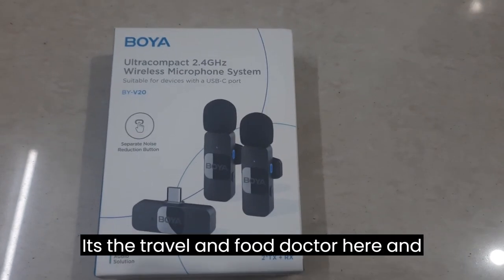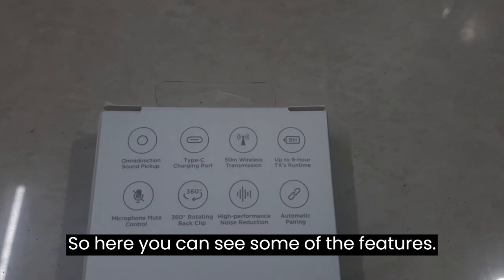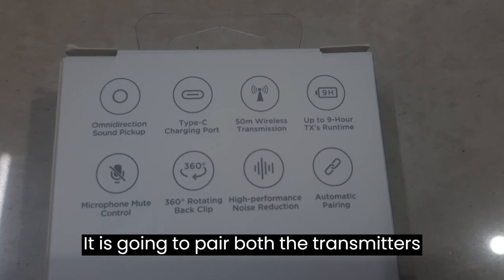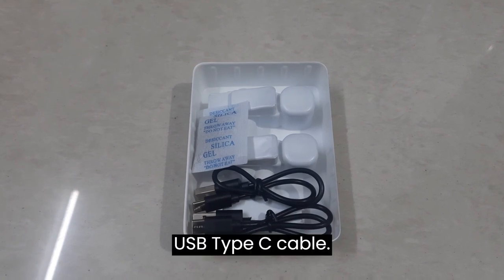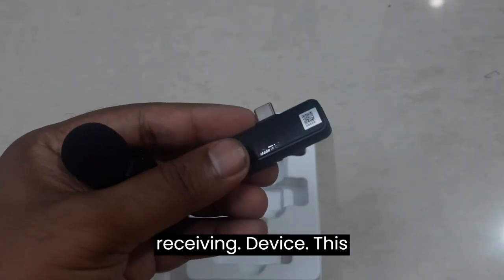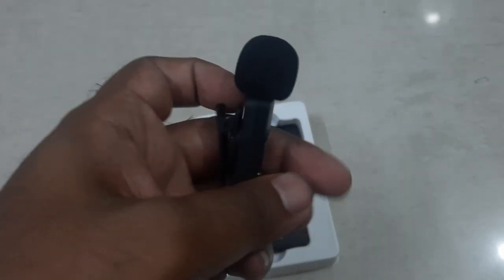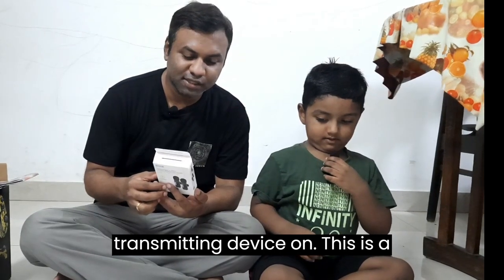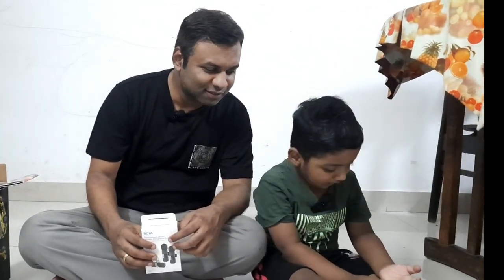The $50 Wireless Microphone for YouTubers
Looking for a good wireless mic for your youtube videos inside 3000 Rupees? Look no further
Best wireless microphone for Vlogging & Youtube Boya 2.4GHz

The Boya 2.4GHz Wireless Microphone System is a compact and lightweight wireless microphone system that is ideal for a variety of applications, including vlogging, podcasting, and live streaming. The system includes a transmitter and receiver, both of which are powered by rechargeable batteries. The transmitter can be clipped to your belt or clothing, and the receiver can be plugged into your camera or smartphone.

The system operates on the 2.4GHz frequency band, which is less susceptible to interference than other wireless microphone systems. It also has a range of up to 50 meters (164 feet), so you can move around freely while recording.

The Boya 2.4GHz Wireless Microphone System produces high-quality audio with a frequency response of 20Hz to 16kHz. It also has a built-in noise cancellation system to reduce background noise.

SOCIAL